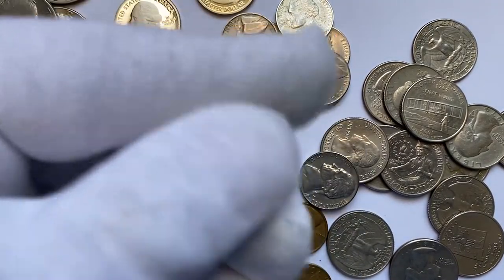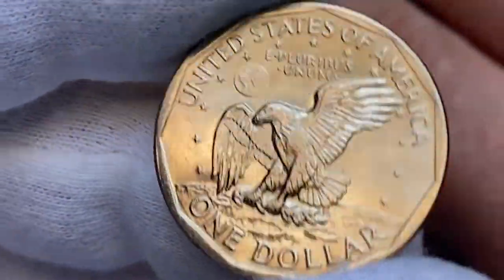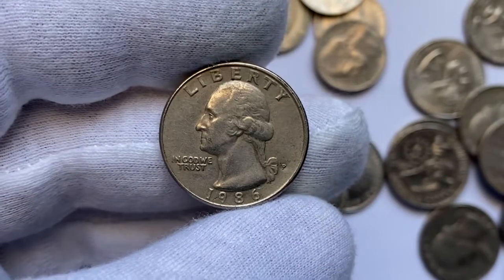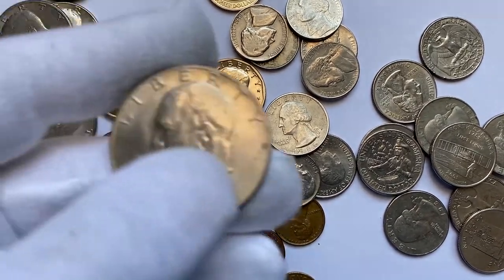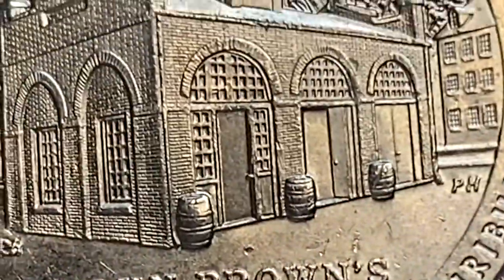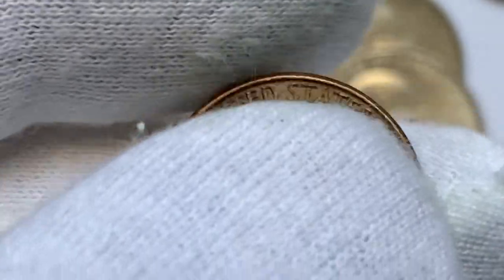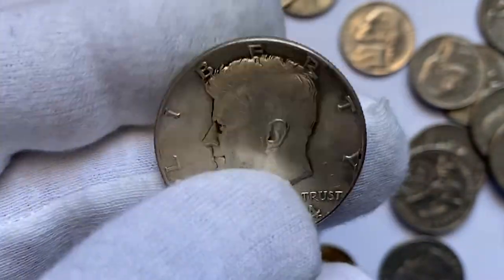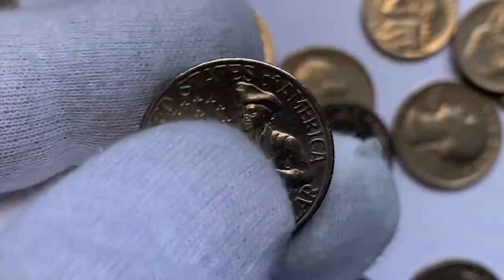RARE COINS NOT TO SPEND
Discover some of the most unbelievable rare coins that you should never spend. From ancient to modern, these coins are true collector's items!